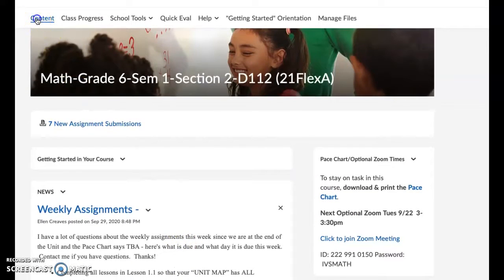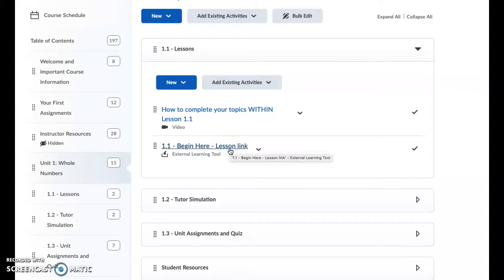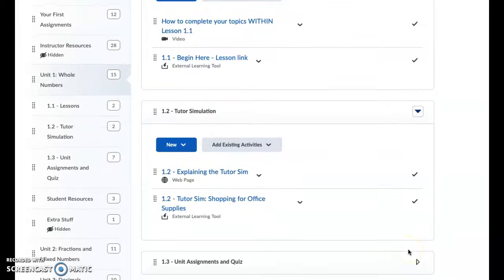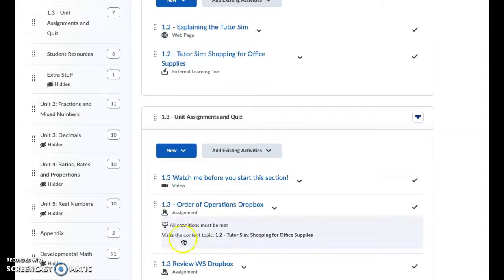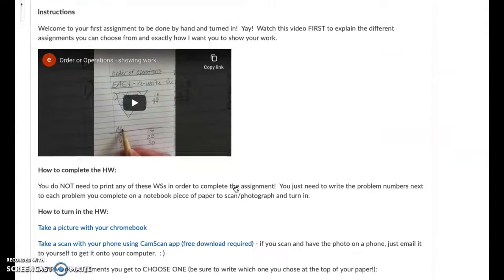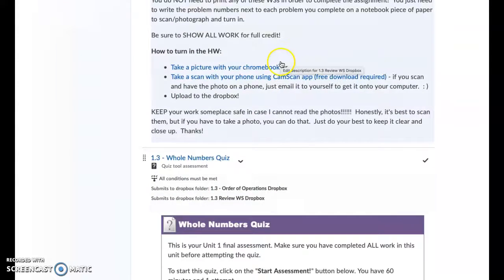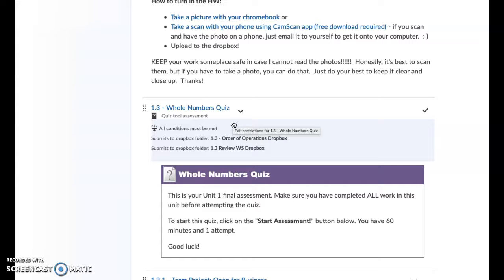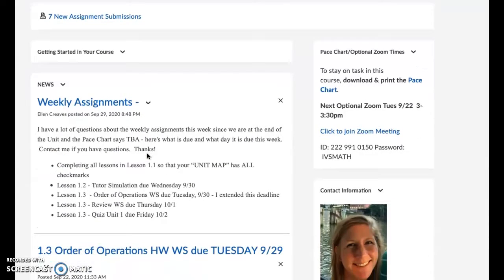Where's the Unit 1 Quiz???